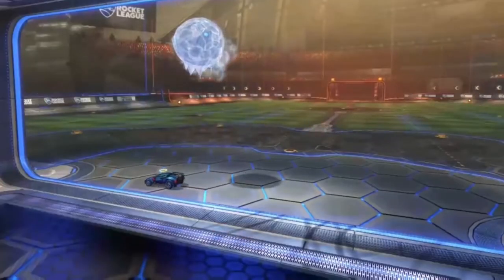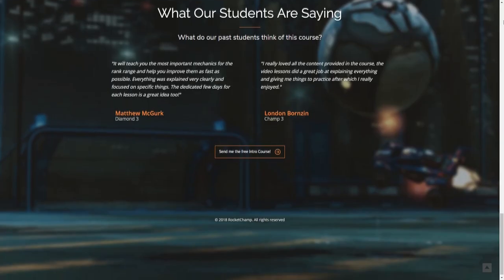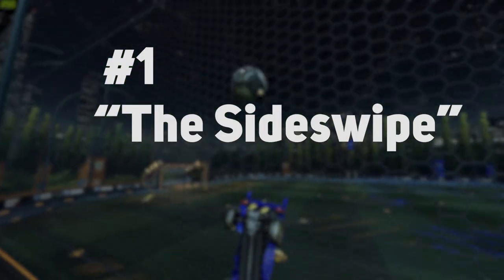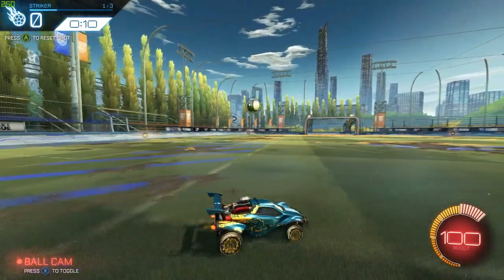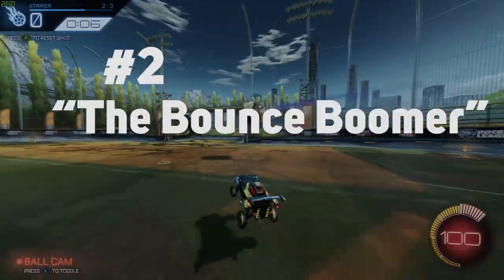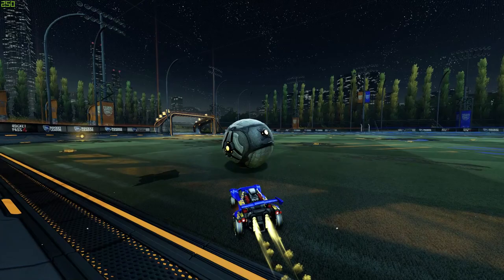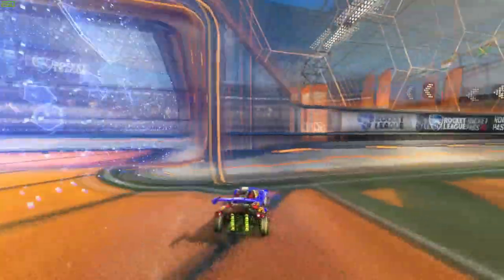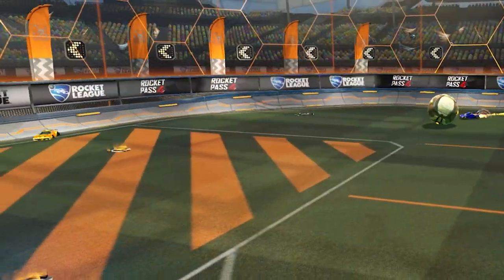3 Ways To Score EASY GOALS In Rocket League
These 3 techniques are the best ways to score EASY GOALS in Rocket League and win more matches! This applies to ALL ranks and is easy to learn!

Wanna Rank Up?